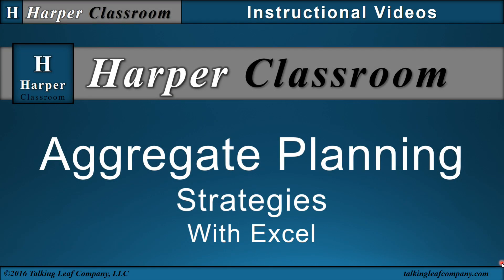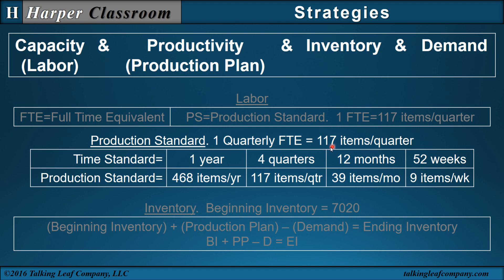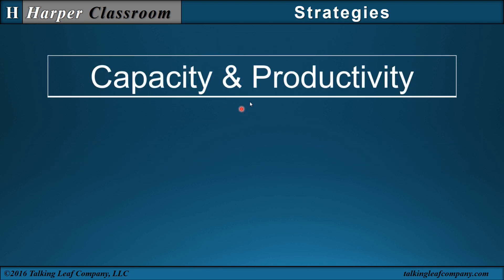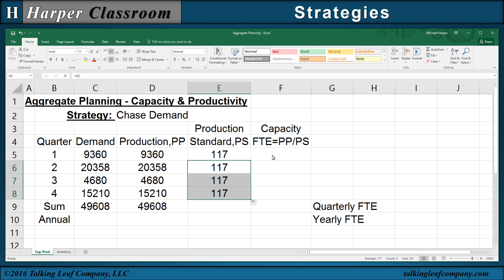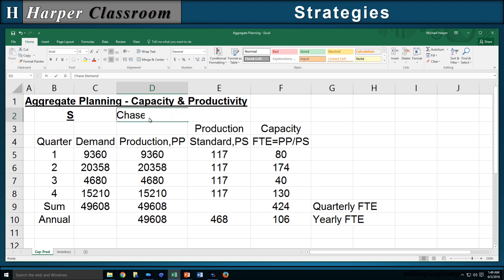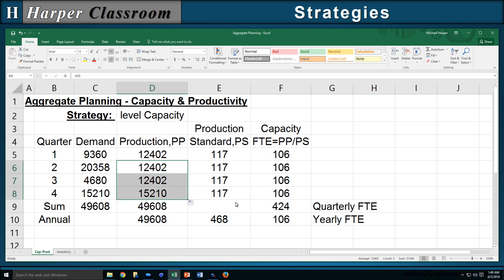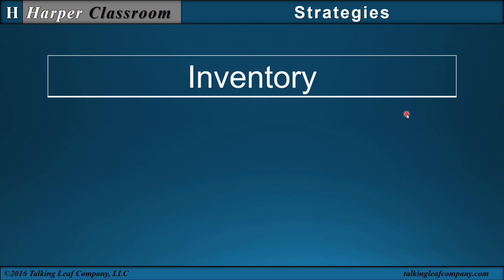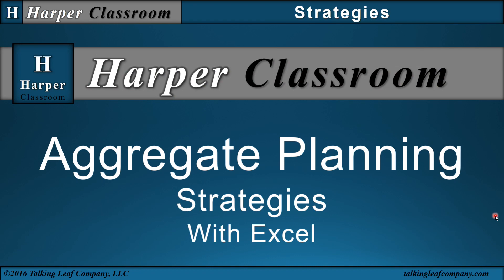Aggregate Planning Strategies with Excel | Dr. Harper's Classroom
This video will teach the aggregate planning strategies of chase demand, level capacity and mixed.  The capacity, productivity and inventory are defined, described and analyzed with Excel.  Videos in the Harper Classroom are conveniently organized by content at the website "MDHarper.com".